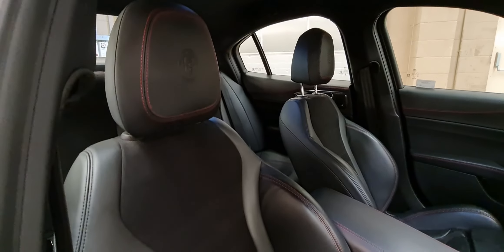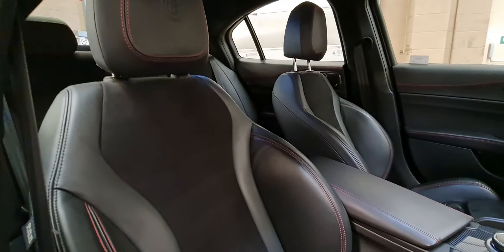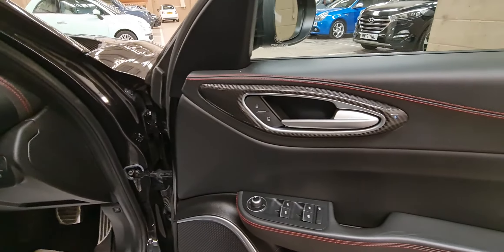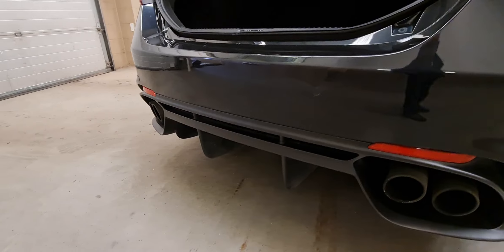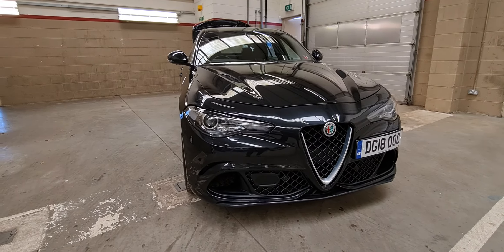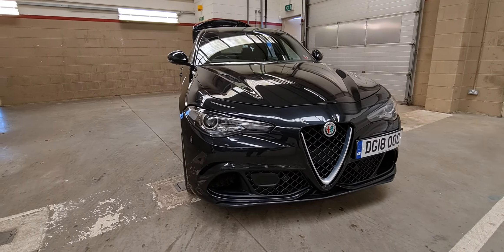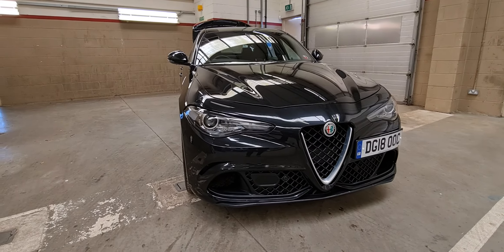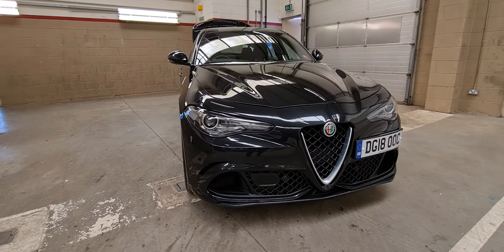Alfa Romeo Giulia Quadrifoglio